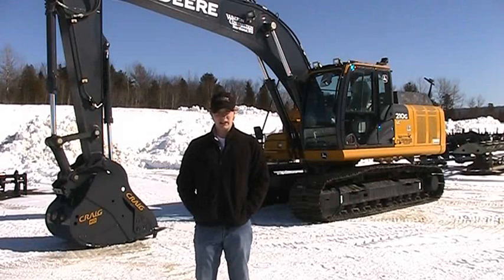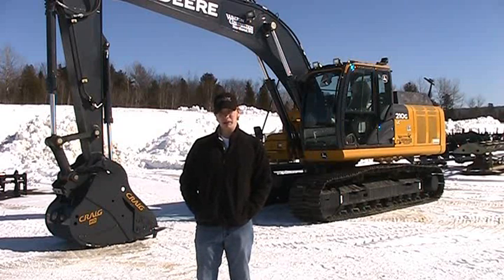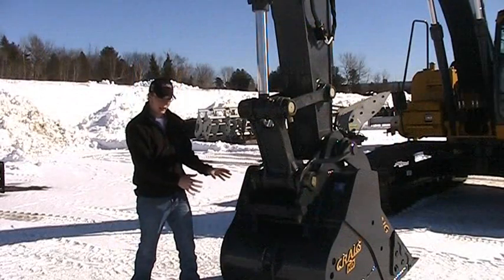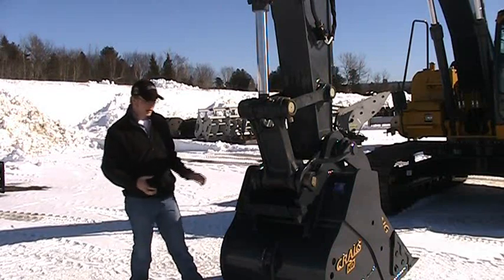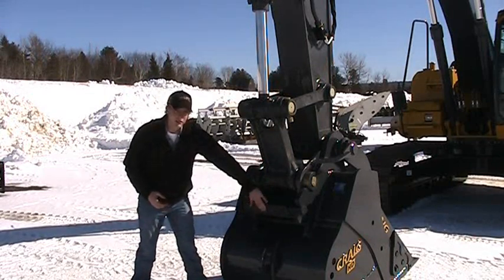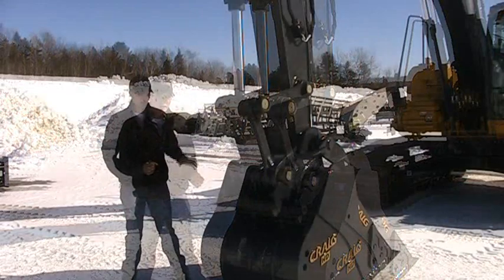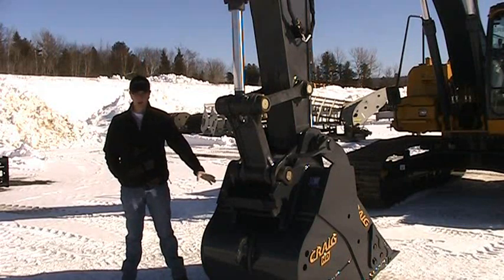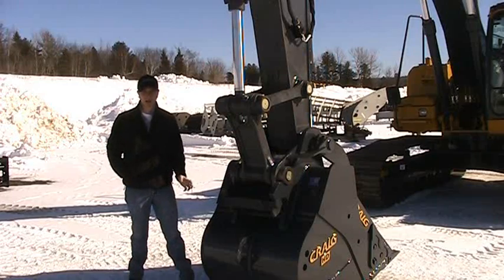Craig Manufacturing - Craig Tech Tips - Excavator Package on a Deere 210G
The complete Craig excavator package on a Deere 210G.